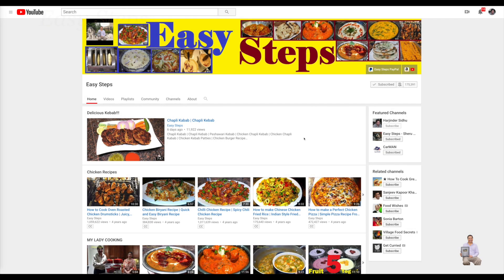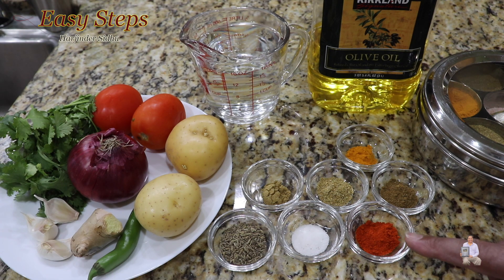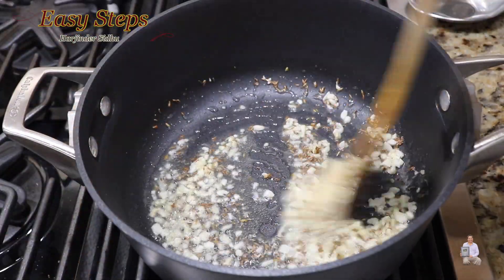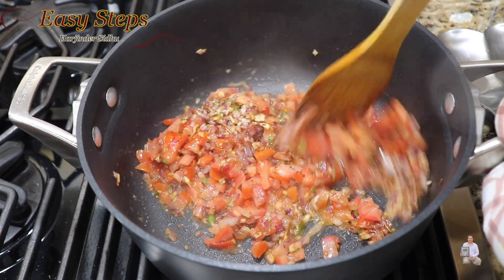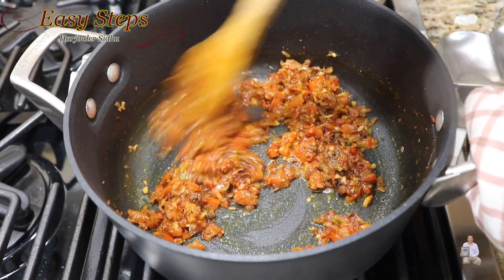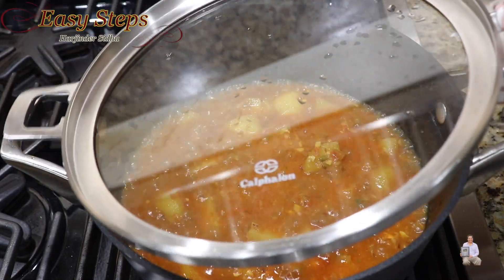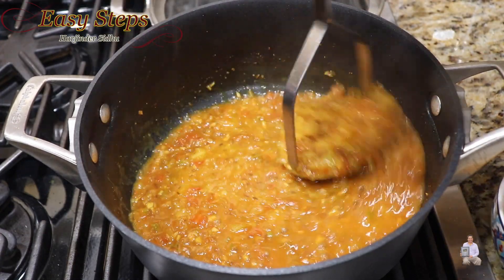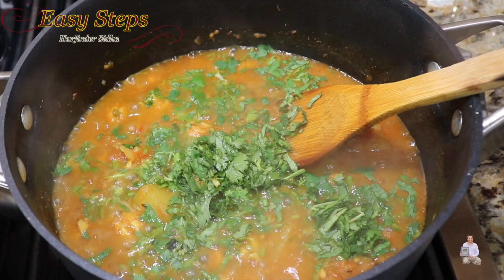Simple Potato Curry Recipe | Aloo Curry Recipe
Potato Curry Recipe | Aloo Curry Recipe | Simple Aloo Potato Curry Recipe

Chapters:
0:00 An intro to a video
0:32 Ingredients List
1:21 Start Tadka
2:37 Add Tomato
3:49 Add Potatoes
4:05 Add Water
5:09 Dish out, serve and ENJOY!!!

Ingredients List:
2= Potatoes
1= Red Onion
1= inch Ginger
3= Garlic Cloves
1= Green Chili
2= Tomatoes
2= Cup Water
1= Tbsp. Olive Oil
1= Tsp Cumin Seed
½= Tsp Salt
½= Tsp Kashmiri Mirch
½= Tsp Cumin Powder
½= Tsp Coriander Powder
½= Tsp Garam Masala
½= Tsp Turmeric Powder